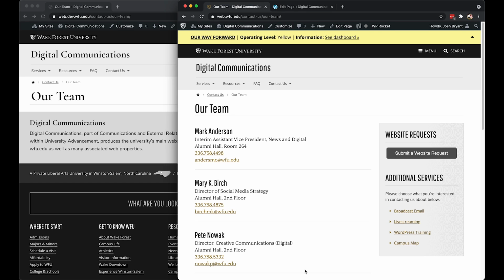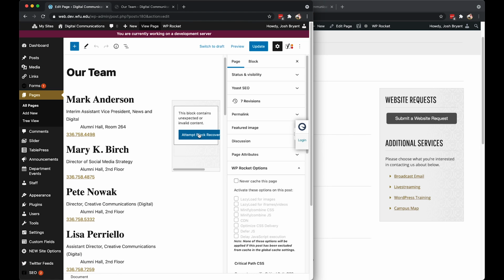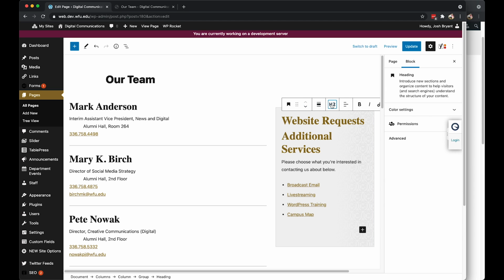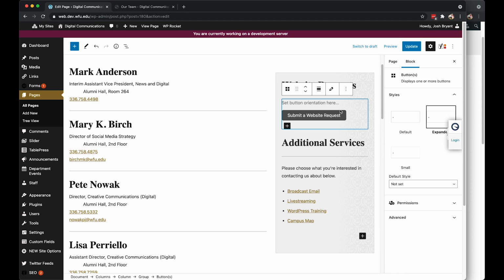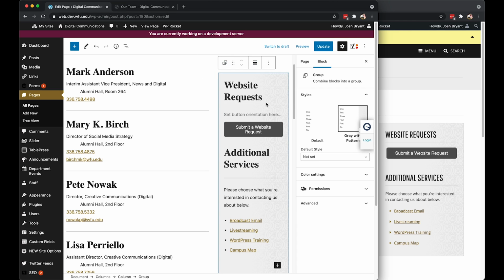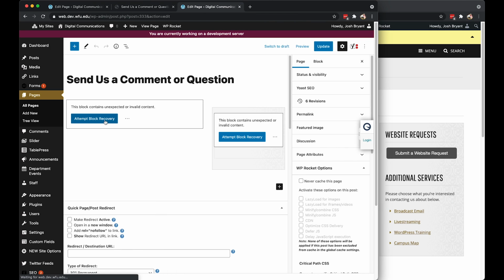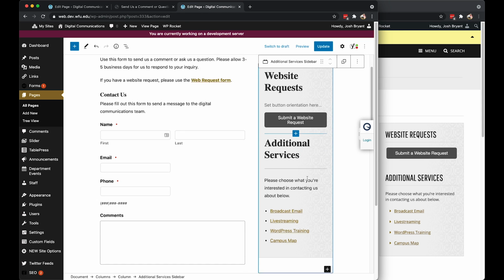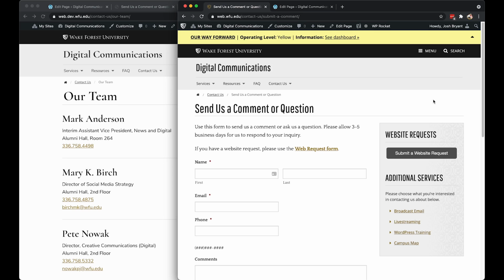Migration Tool - Reusable Blocks